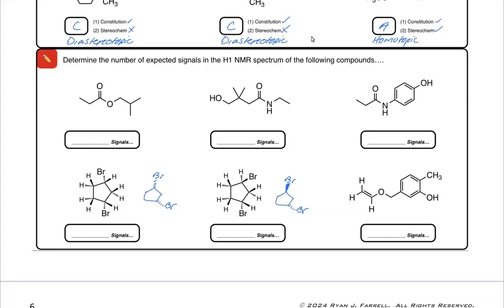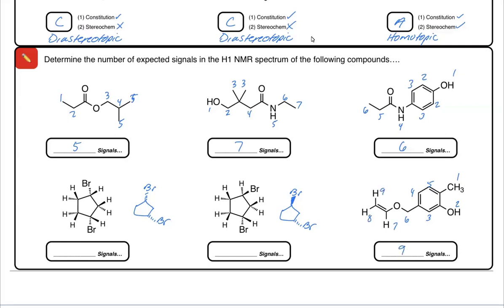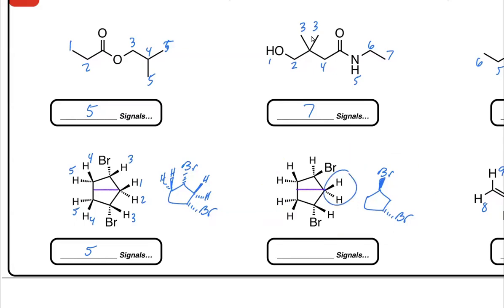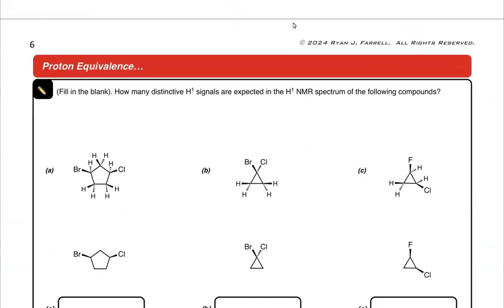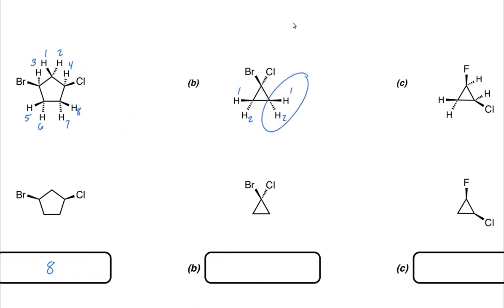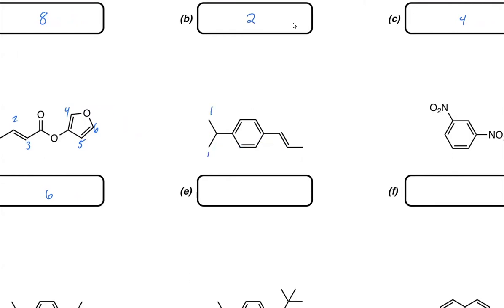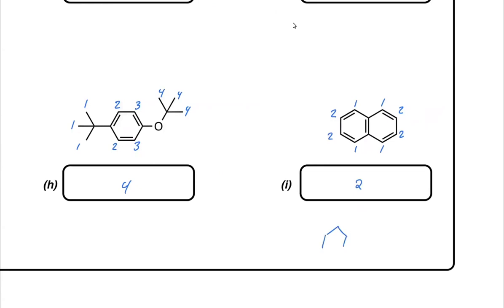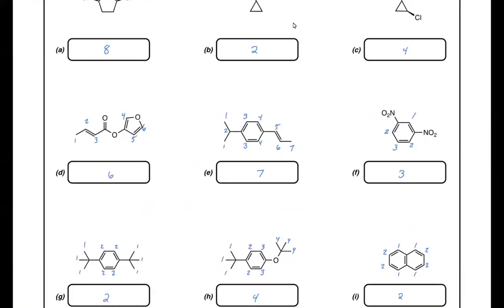H1 NMR: Determining Number of Signals – How To Determine The Number of Expected Signals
Video Objectives.
(1) To provide an overview on how to determine the number of expected H1 NMR signals in compound.

(2) To reinforce how symmetry within a molecule can affect the number of expected H1 NMR signals.

(3) To distinguish how cycloalkanes (ring structures) impact the number of signals given the inherent restriction in rotation.